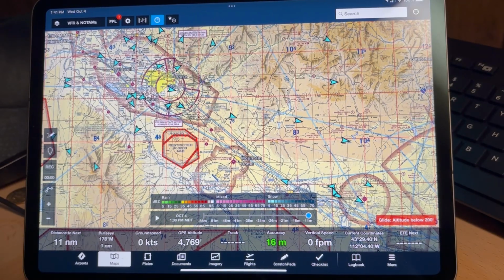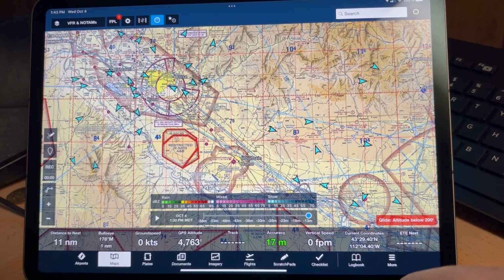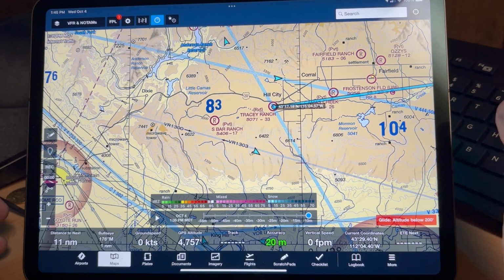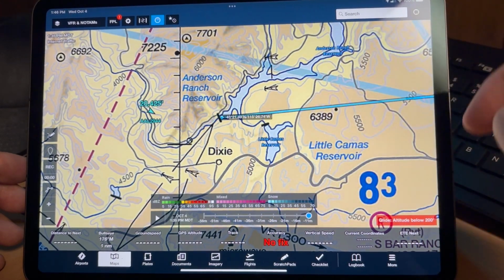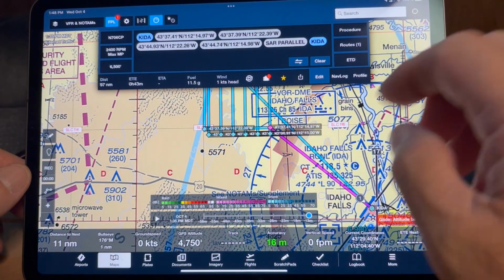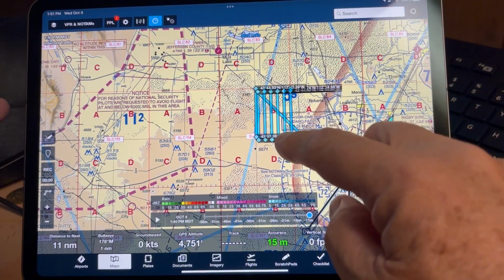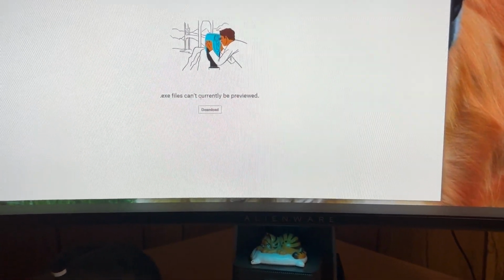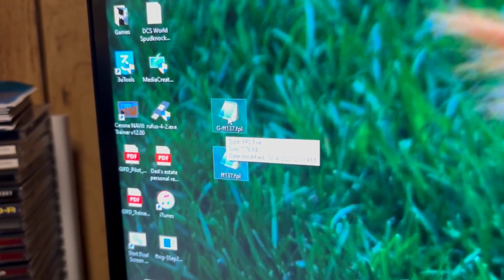ForeFlight to Garmin Conversion Program UPDATE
NOTE: Make certain you expand this Description to see the links to my conversion programs.

This is an update with further explanation of how to create a Garmin compatible flight plan in ForeFlight using my conversion program. This video explains some of the errors users have had.

Here's the link to my Mac, Linux and Unix version of the program: